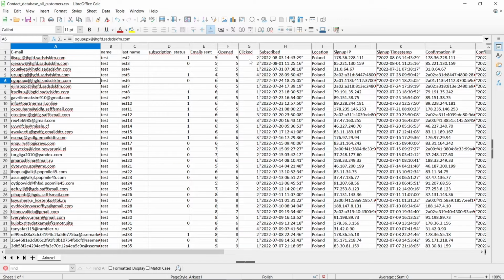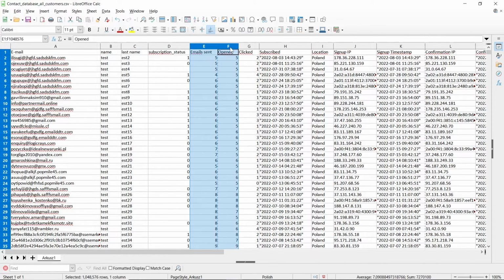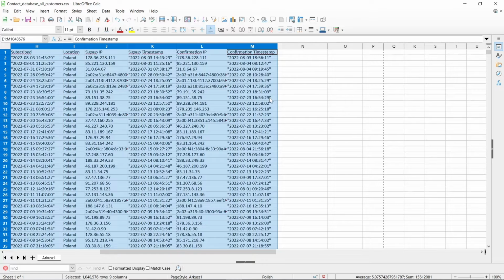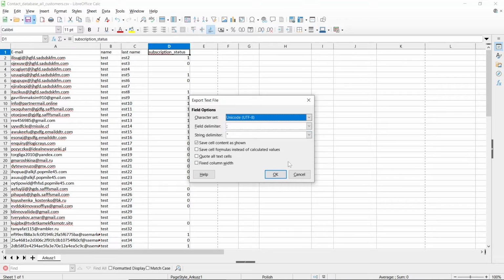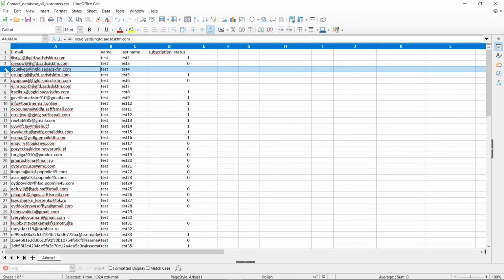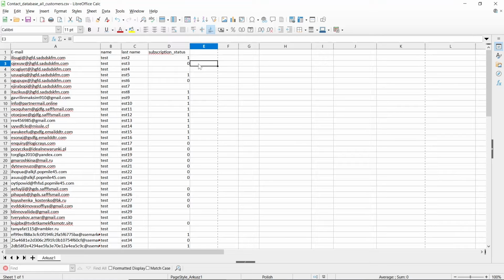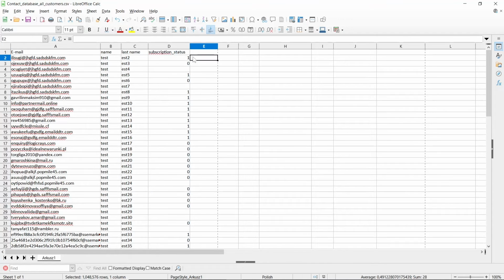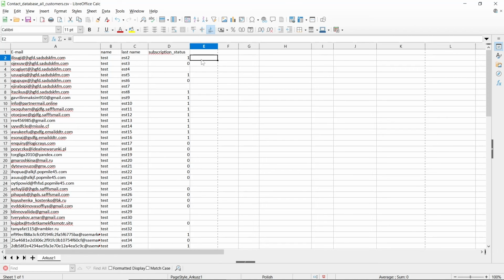How to prepare file for import? | FAQ